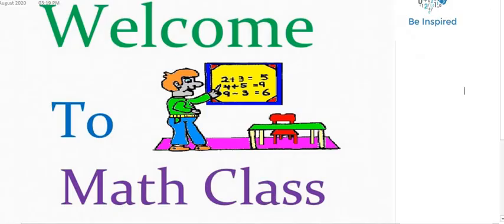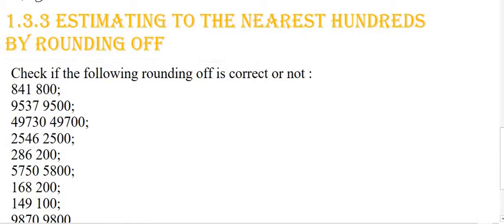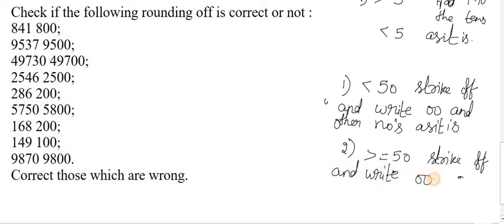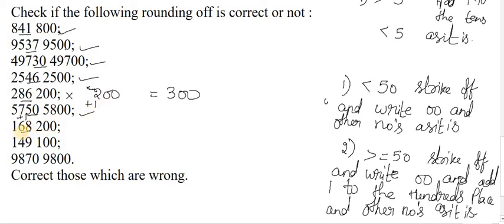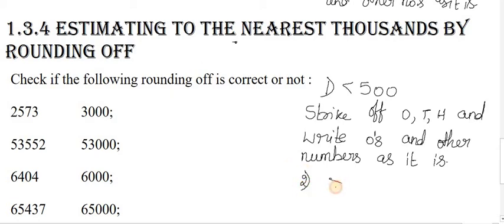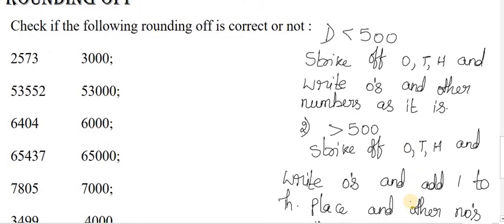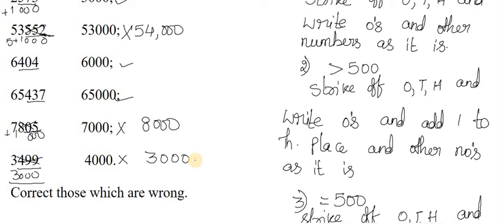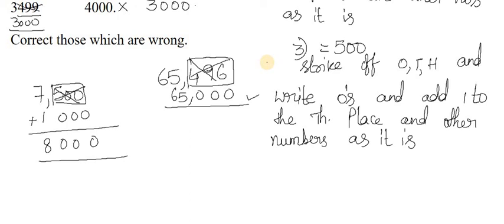ncert class 6 maths solutions ch 1 estimation to nearest 100 $ 1000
Is 410 nearer to 400 or to 500?
410 is closer to 400, so it is rounded off to 400, correct to the nearest
hundred.
889 lies between 800 and 900.
It is nearer to 900, so it is rounded off as 900 correct to nearest hundred.
Numbers 1 to 49 are closer to 0 than to 100, and so are rounded off to 0.
Numbers 51 to 99 are closer to 100 than to 0, and so are rounded off to 100.
Number 50 is equidistant from 0 and 100 both. It is a common practice to round it off
as 100.